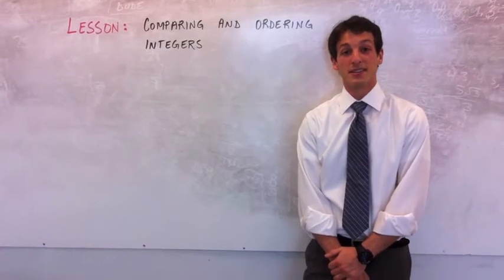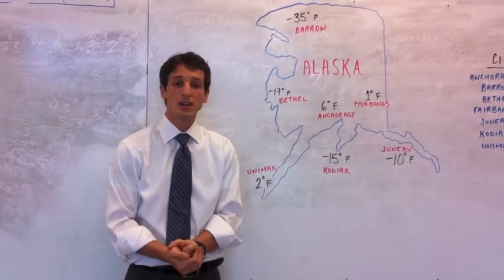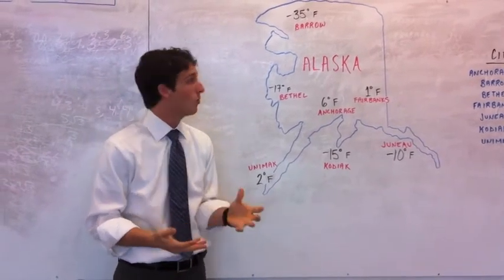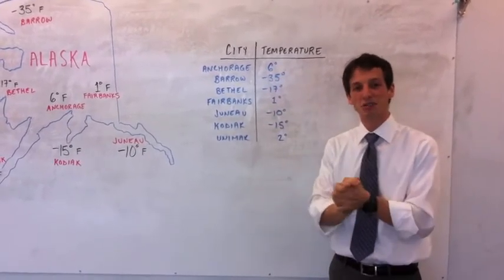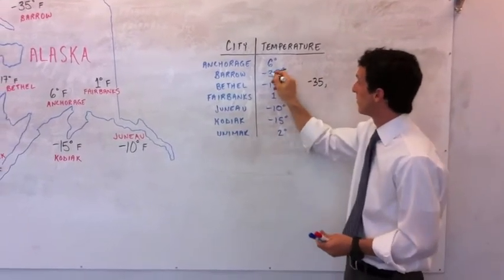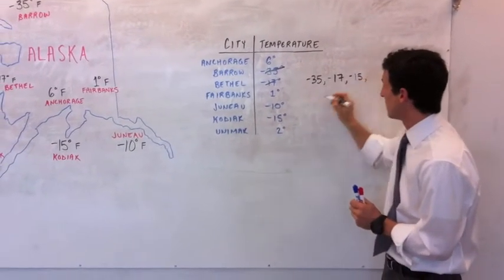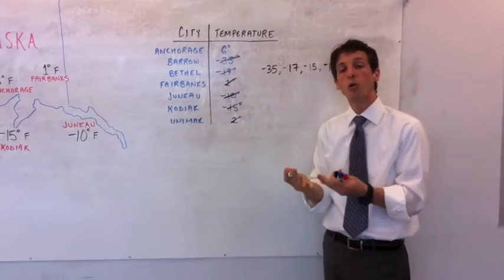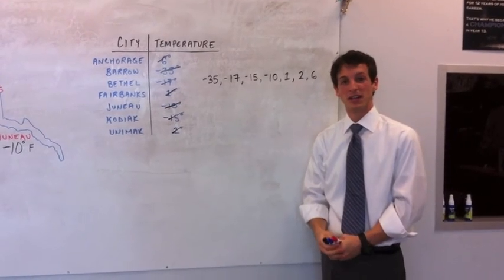Comparing and Ordering Integers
Mr. Rogers explains how to order integers from least to greatest through the application of meteorology.